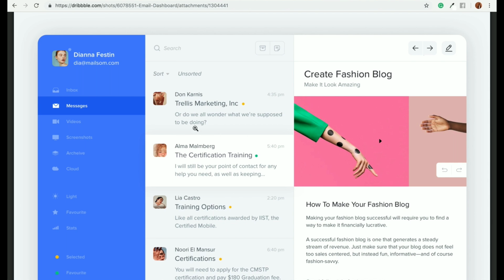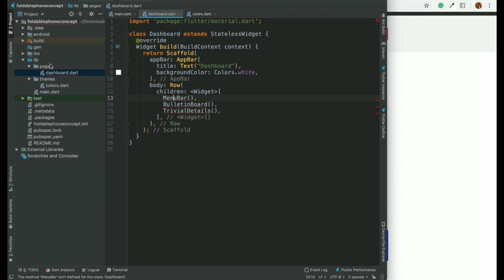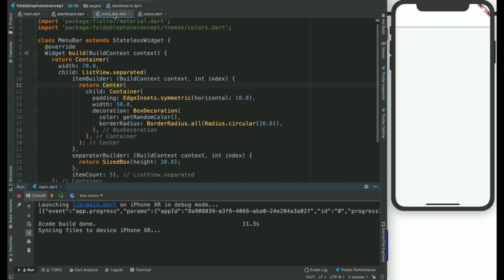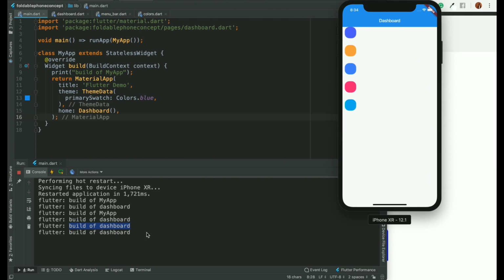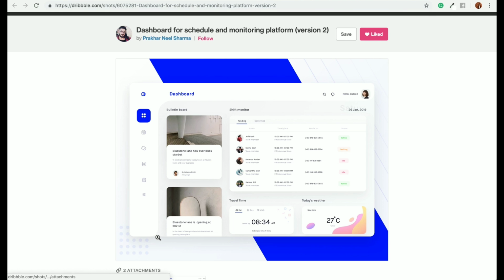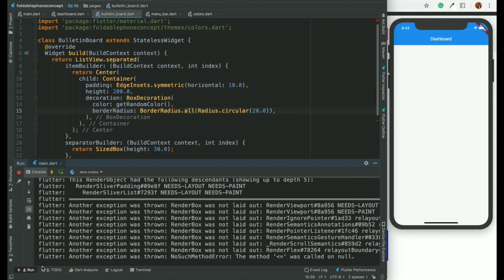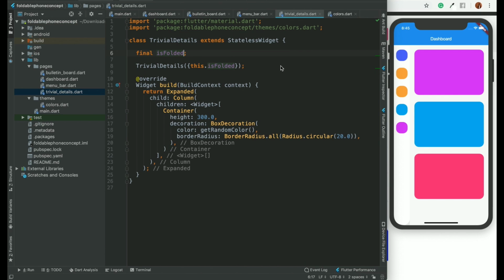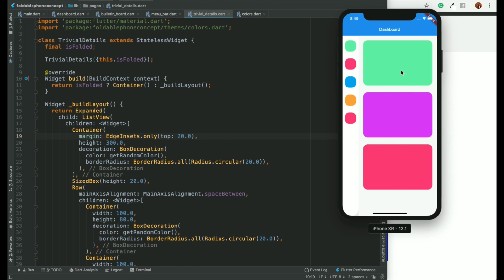Flutter in Foldable Phones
Depicting and evaluating how Flutter is ready for Foldable Phones.

Motivations!!